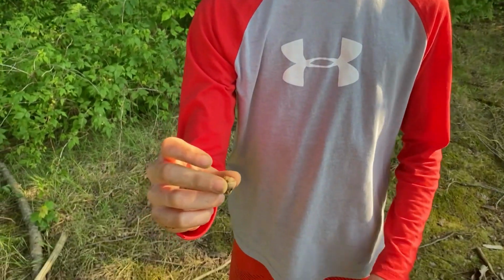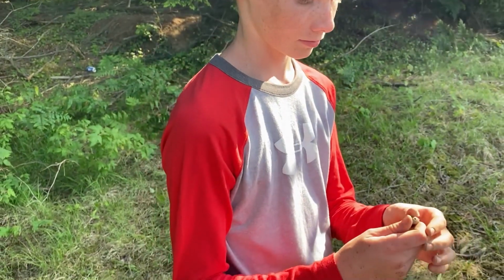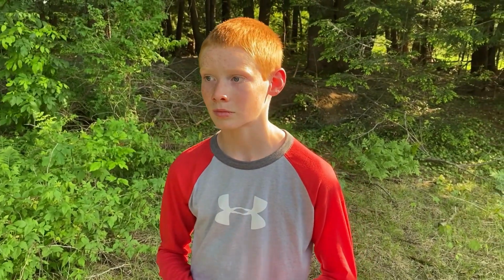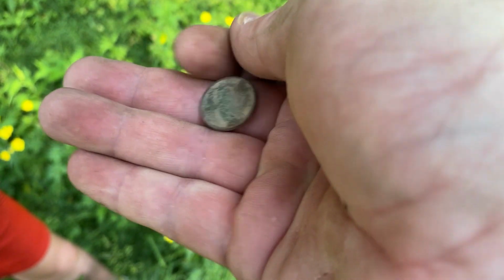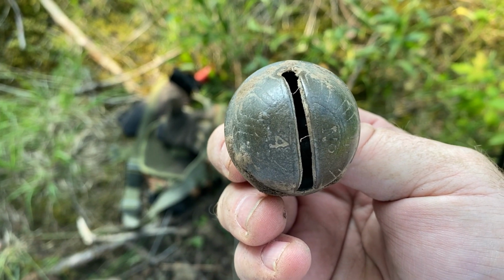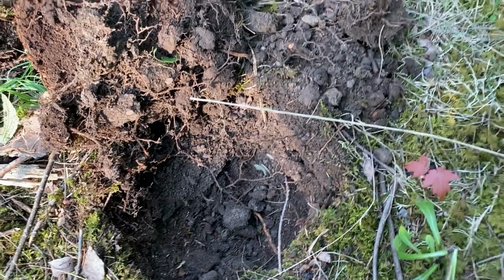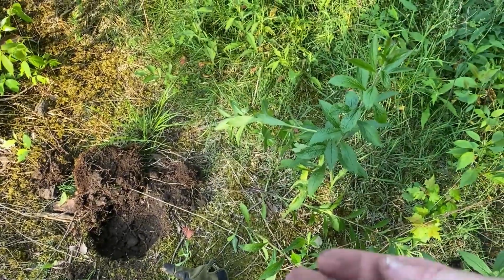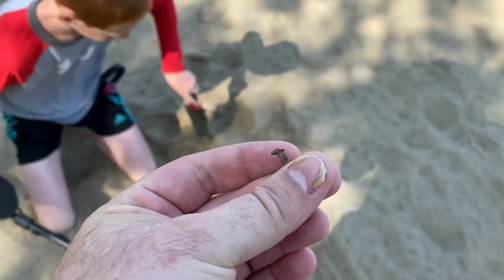#112 Metal Detecting Western NY and Lake Erie in PA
We find ourselves in western NY for a family function. The beautiful scenery called out to be detected! We ended up getting permission to detect on a property that at least dates back to a War of 1812 veteran. The next day we took a trip to Lake Erie in PA before heading home. Preston took the opportunity to do some detecting there, too.